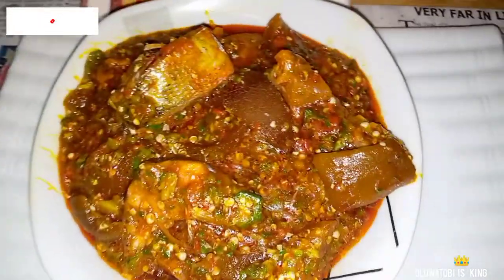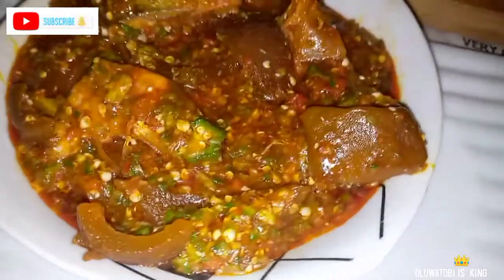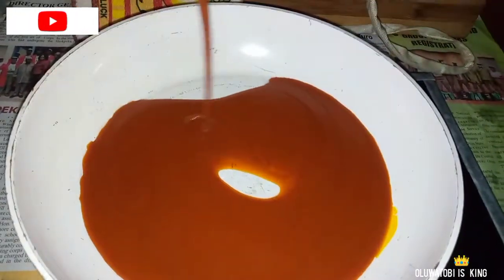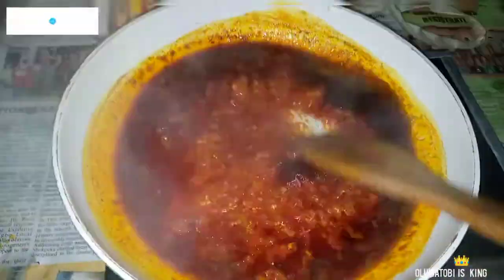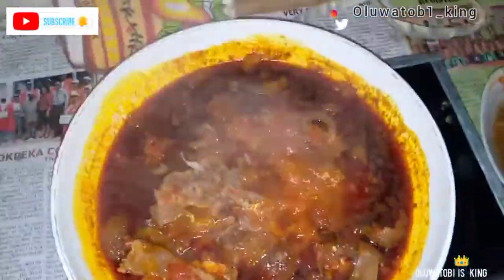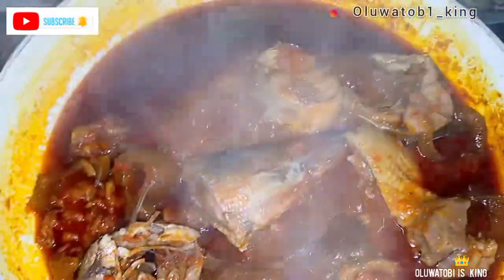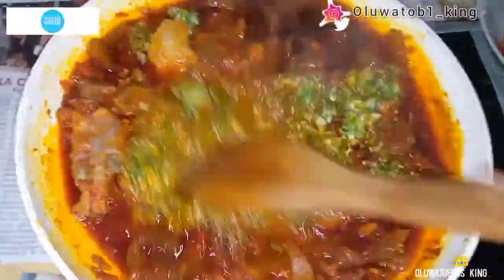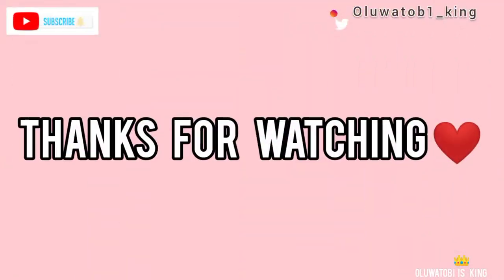How to make Nigerian Okro soup recipe a.k.a ILA-ALASEPO || Oluwatobi is King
In today's video I show you how to make ILA-ASEPO i.e. Nigerian Okro soup.

xoxo
Oluwatobi

Ingredients:

2 handful of okro
5 single Naija pot seasoning cubes
Goat meat
Pomo
fish
7 scotch bonnet pepper
1 medium sized onion bulb
2 medium sized garlic clove
1/2 cup palm oil
1/4 cup water( added after okro in the video)
1/8 cup crayfish (optional)

seafood options:
Crabs
shrimp
prawns
snail etc